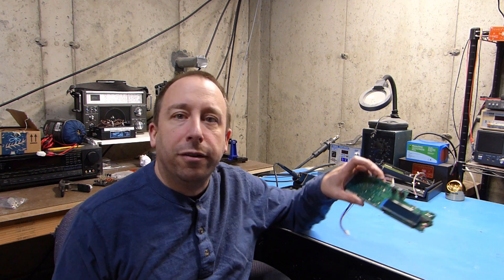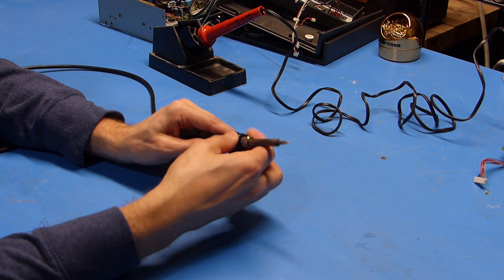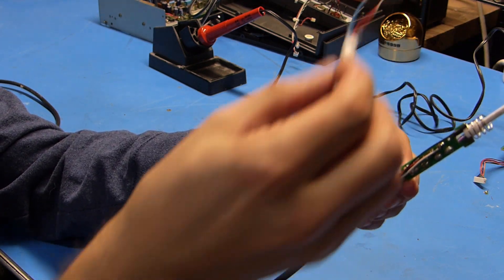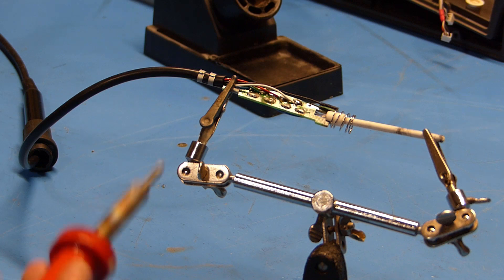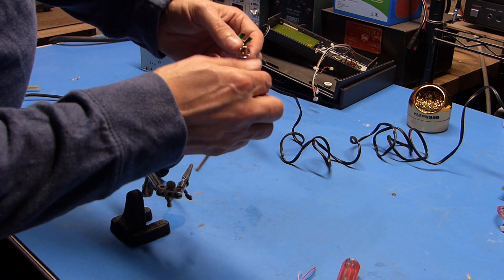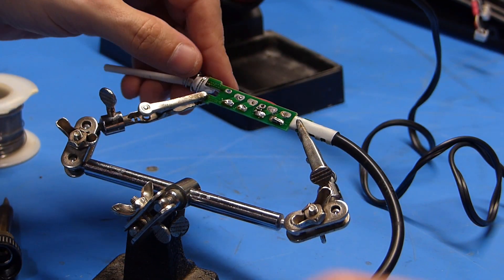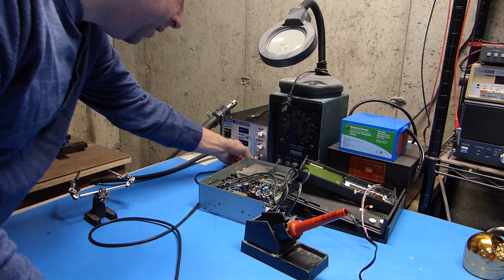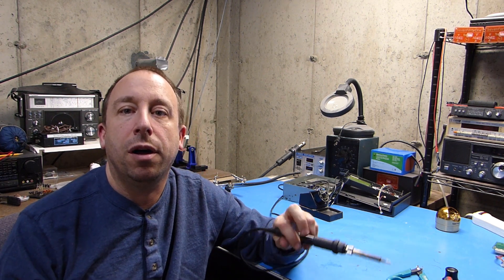X-tronic 4040 Soldering Iron Heater Replacement Error 5-E S-E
I replace the heating element in my X-Tronic 4040 soldering iron.

X-tronic 4040: